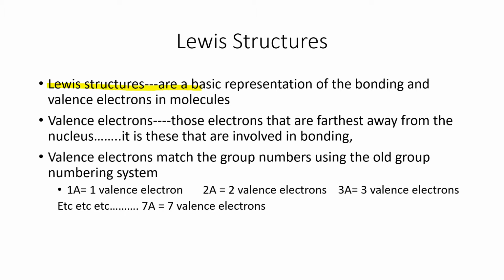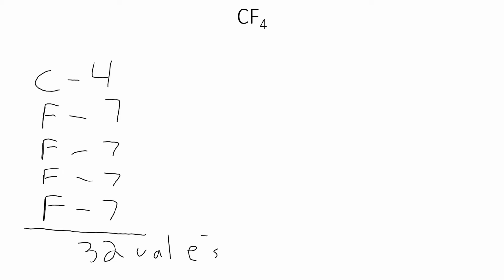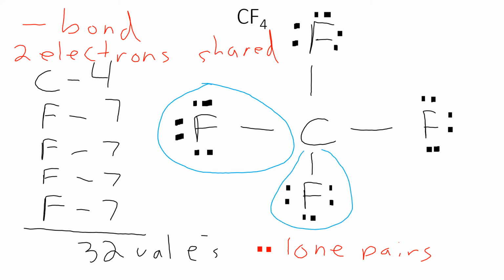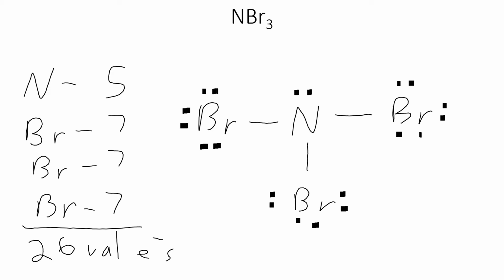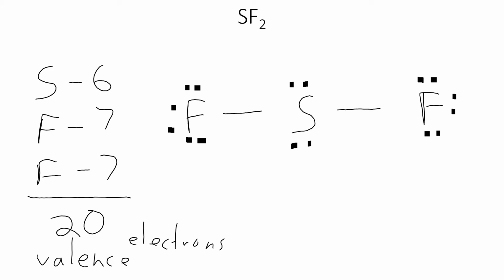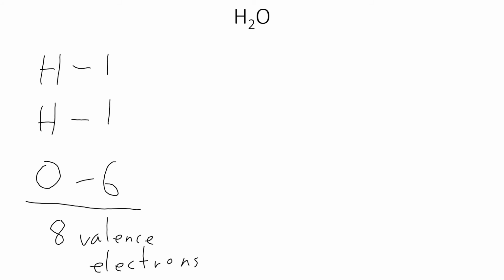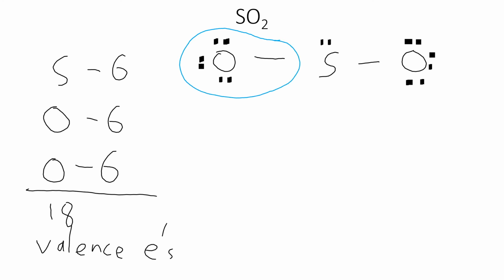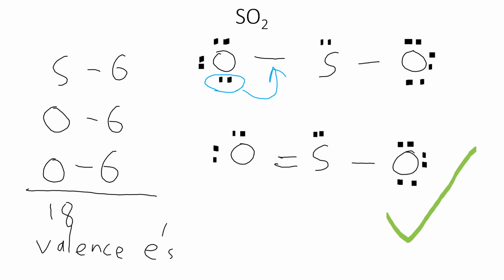Basic Lewis Structures